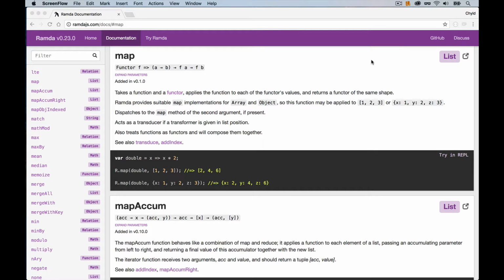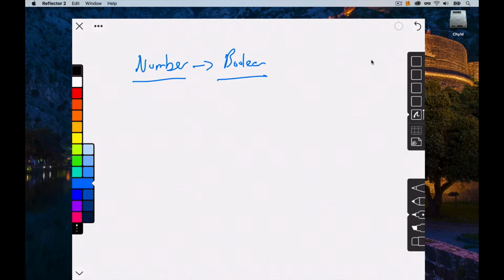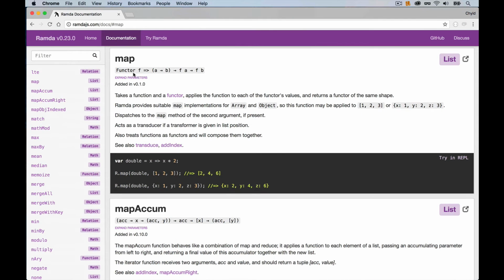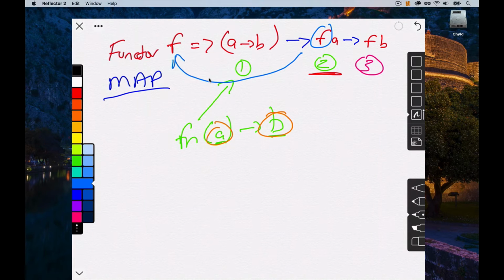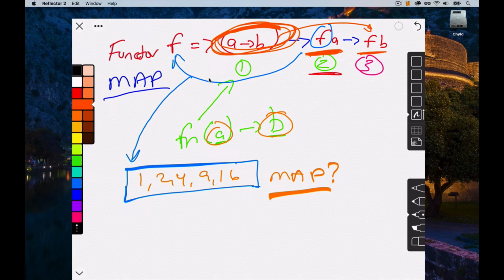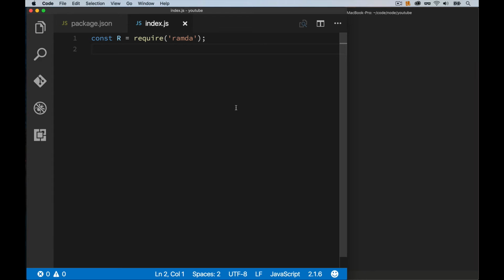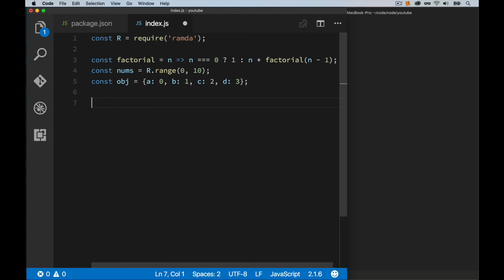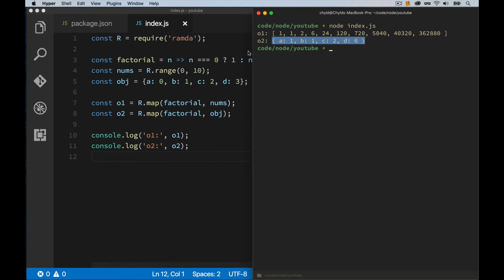Functors: Functional Programming in JavaScript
Overview:
I'll be discussing Functors in JavaScript and how they are used in Functional Programming. I will illustrate with the Ramda library.